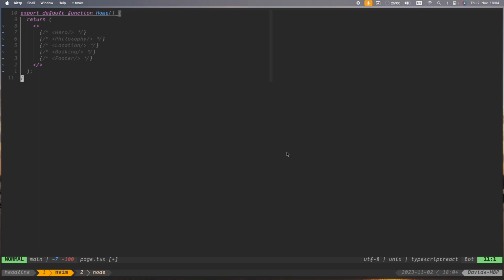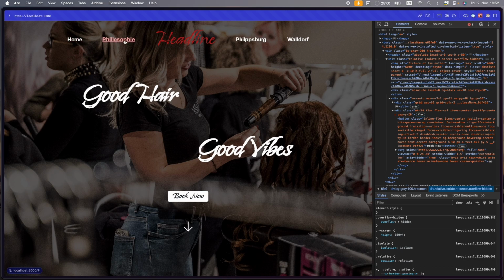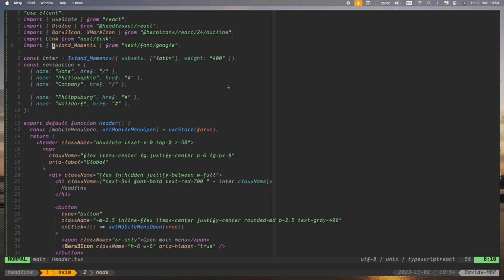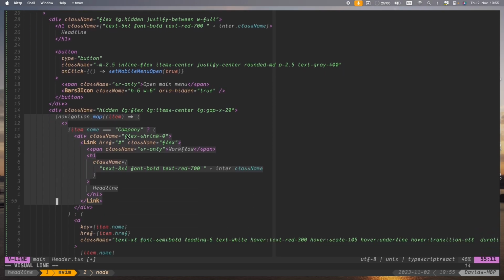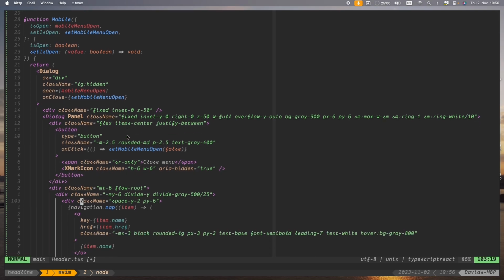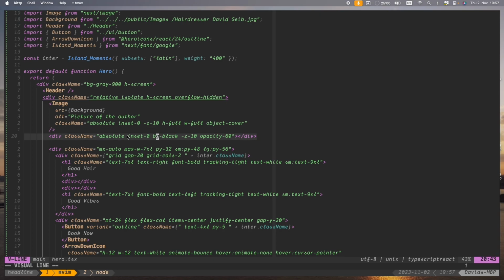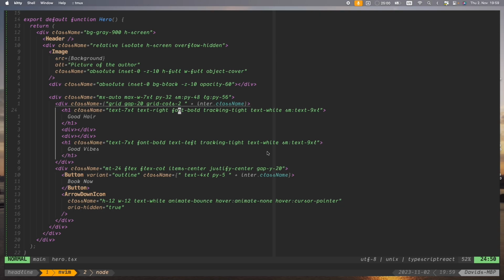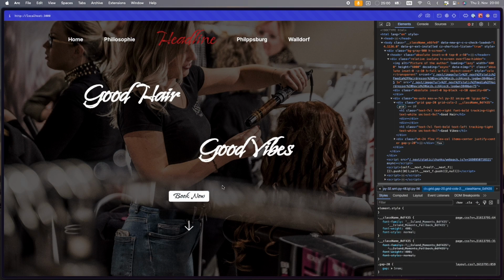Web Makeover #3: Creating Hero section with NextJS14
In this video, i will transform the Hero section from my design to NextJS Code